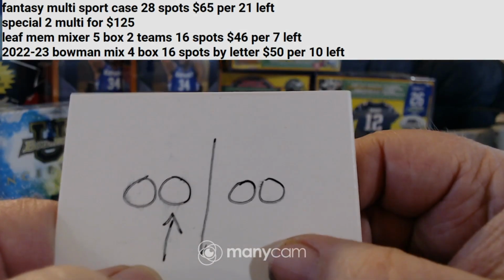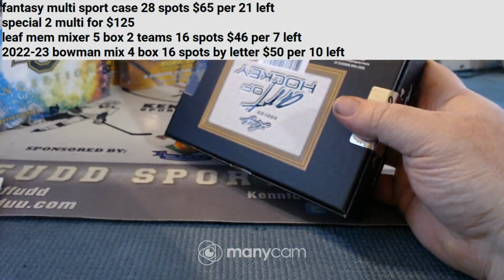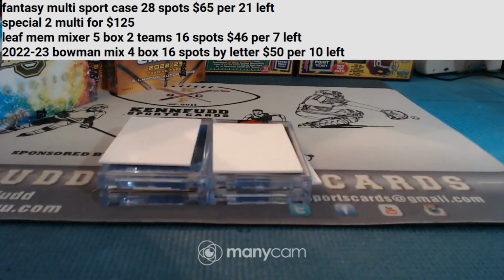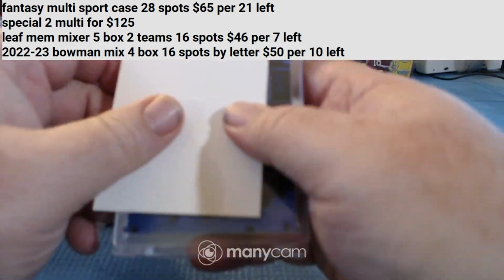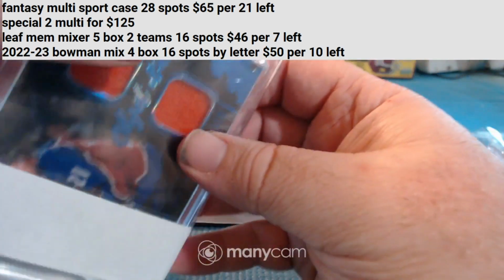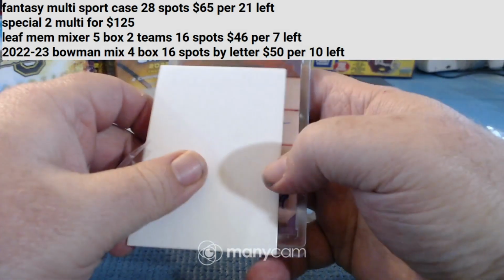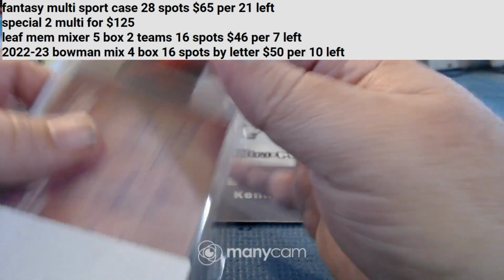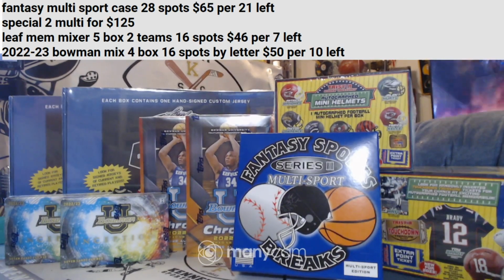2022-23 leaf art of hockey 1 box 6-8-23